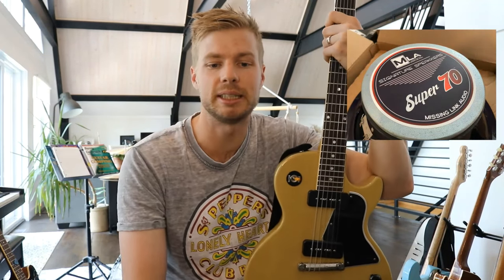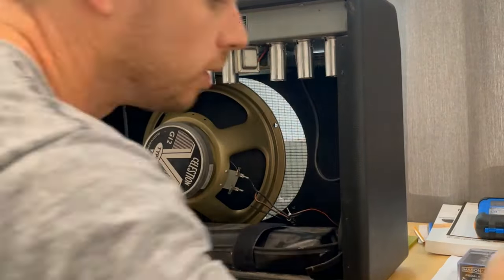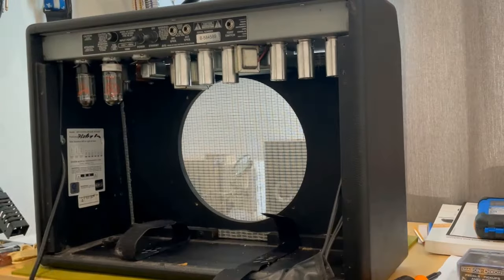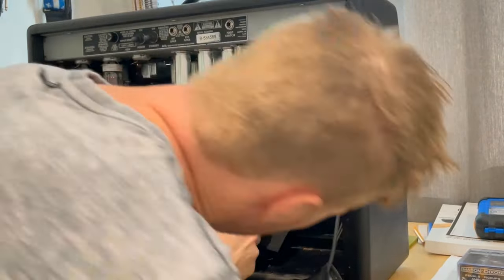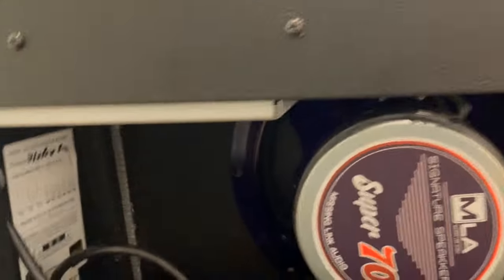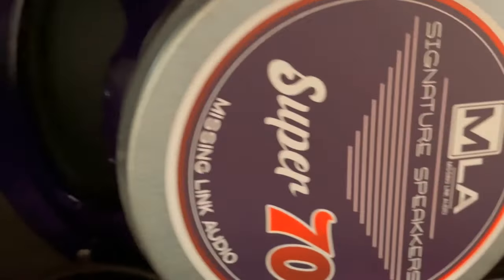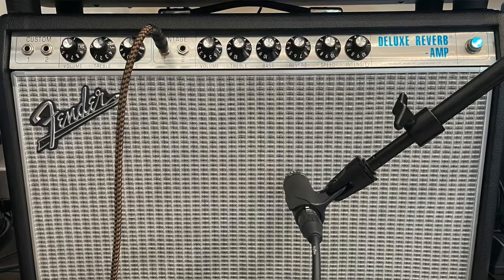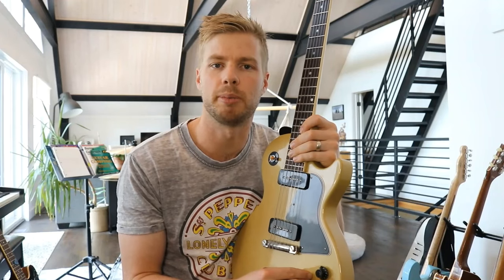Celestion Speaker Swap to Super 70 Guitar Speaker From Missing Link Audio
Walter Druce Does a Speaker Change Comparison switching from a Celestion guitar speaker to the new Super 70 from Missing Link Audio.

Introducing the Super 70 12 inch Guitar Speaker from Missing Link Audio.

The Best of the Vintage British and American Tones all in One Speaker.

Loaded with a 50 oz magnet and a 1.75” voice coil, this 70 watt rated speaker sings with a warm, fat tone that is rich in saturation. However, its pronounced top-end bite brings clarity to your overall guitar and amplifier tone.

Cutting through any mix while maintaining a perfect balance is extremely important to any guitar player and that is exactly what the Super 70 does. It responds instantly to player dynamics, making it a perfect choice for Blues Rock , Southern Rock to searing lead work of Heavy Rockers. The 70 watt rating provides plenty of headroom in lower powered amps as well.

As with our JBL style speakers we do not use dope on our cones. We want as much flex and speaker response as possible for your tone. There is simply a better tone response.

This speaker has a personality all its own, with balance from top to bottom and rich harmonic complexity. Good punch and definition in the lows that are round with a warm, throaty, and broad midrange, and nice grit with soaring articulation in the highs.

Our speakers are fully warranted from flaws and defects and fully tested before shipping and shipping is free within the United States.